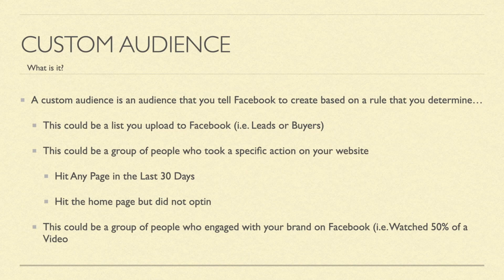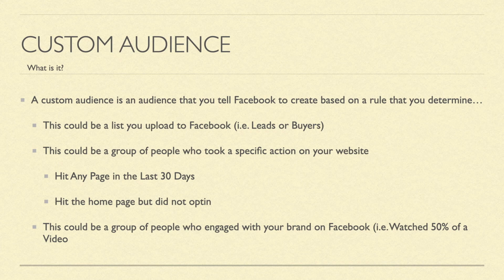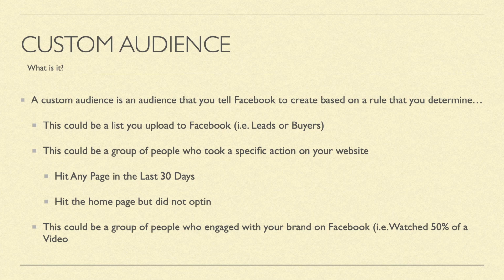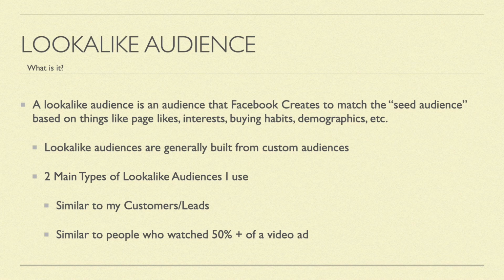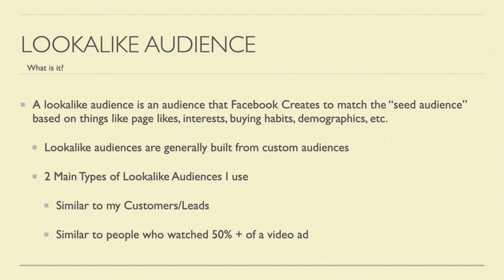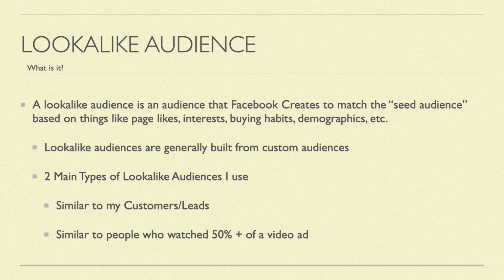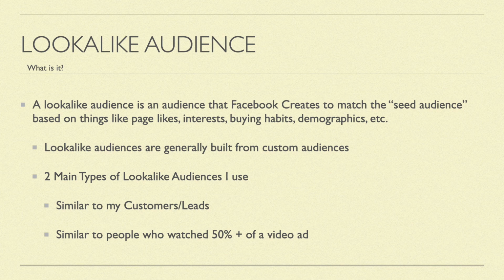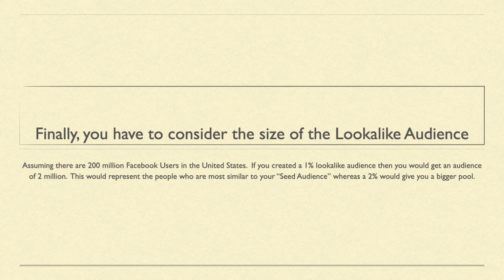What's the Difference Between Facebook Custom Audiences and Lookalike Audiences?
If you want to learn more about Facebook Advertising including Custom Audiences, Lookalike Audiences and Retargeting Strategy...

In this video we explore the differences between Facebook Custom Audiences and Facebook Lookalike Audiences so you can get a better understanding of how and when to use each audience in your Facebook Advertising Campaigns.